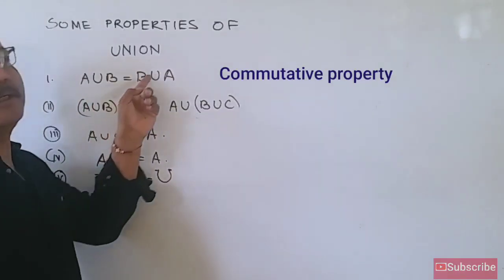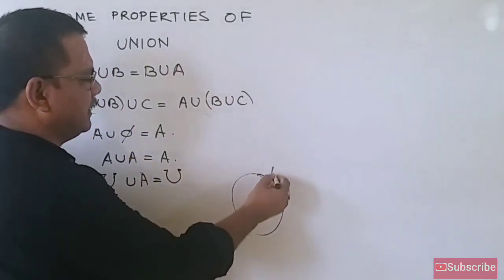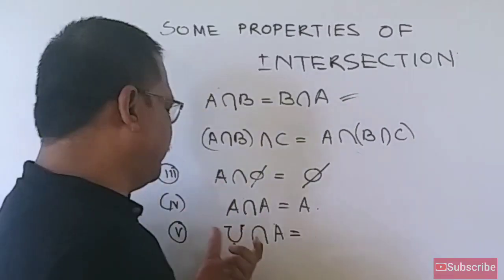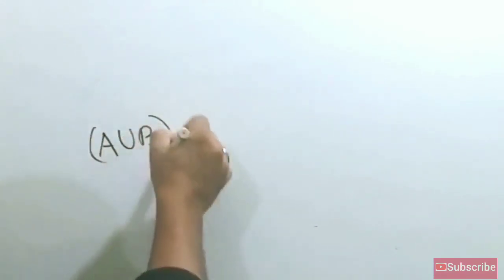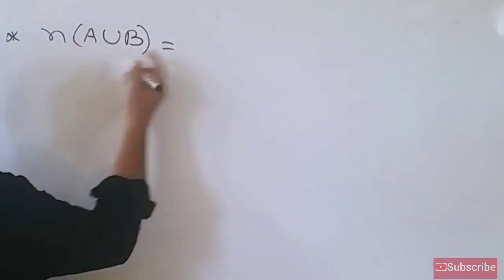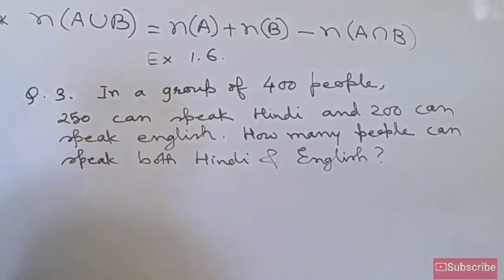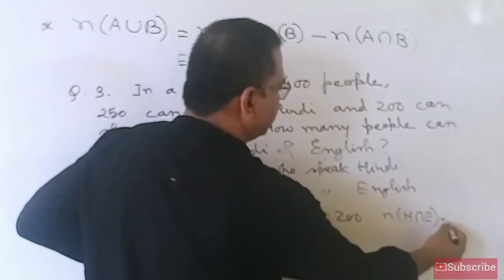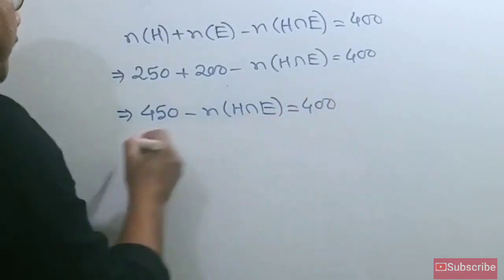Properties of union and intersection of sets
Practical problems on sets are being solved..